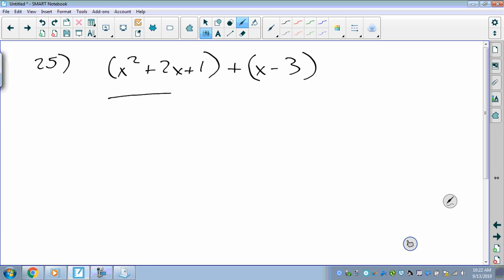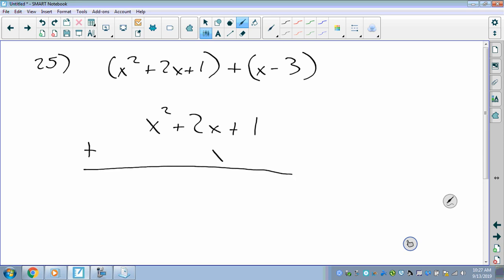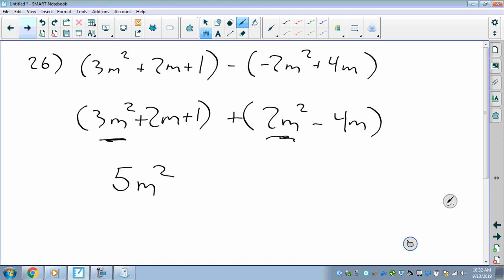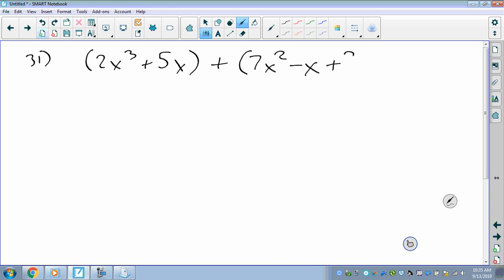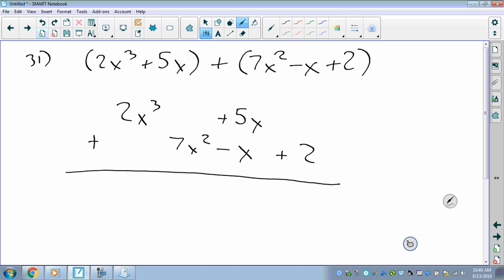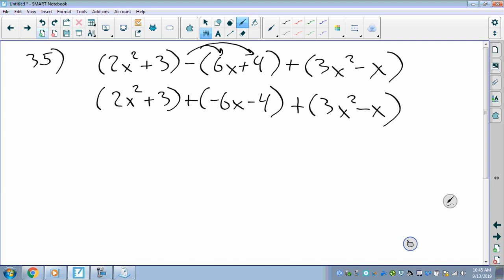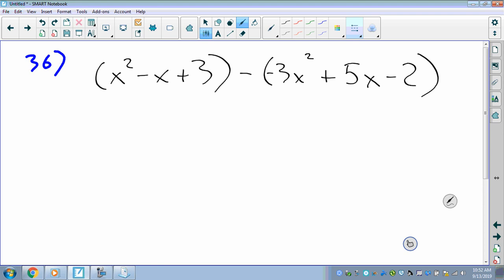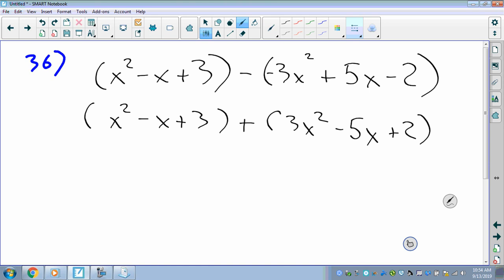Adding and Subtracting Polynomials